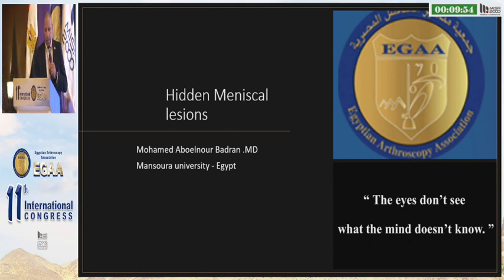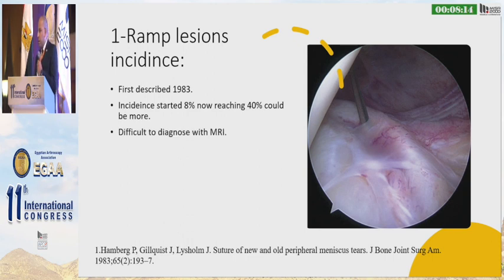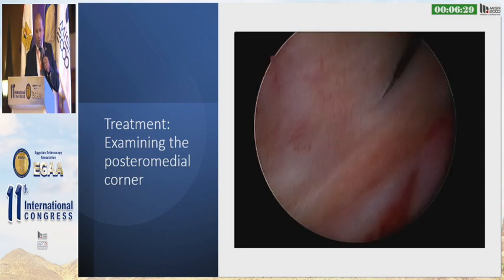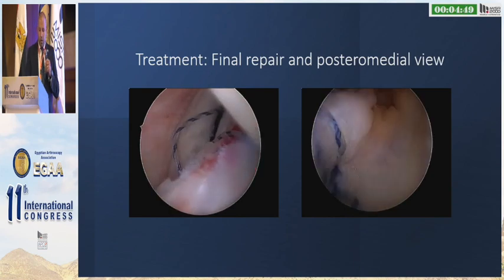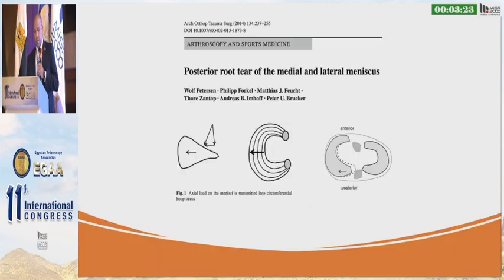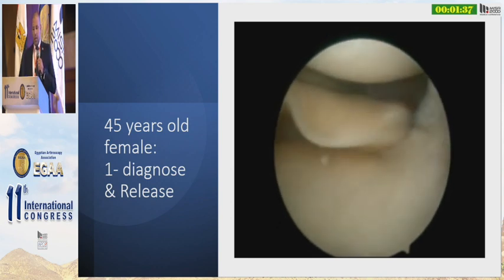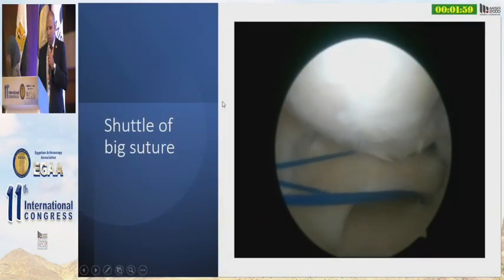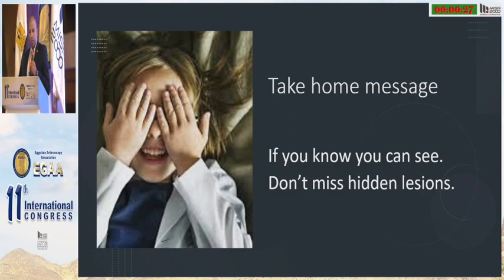Hidden meniscal tears Mohamed Abouelnour